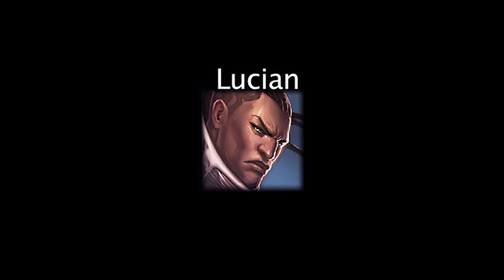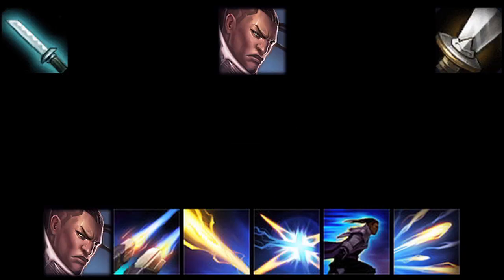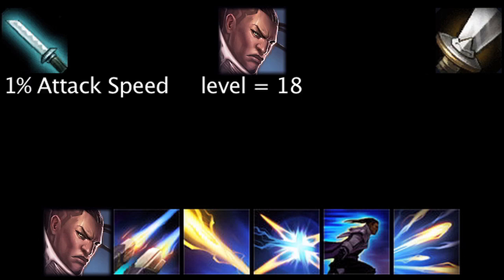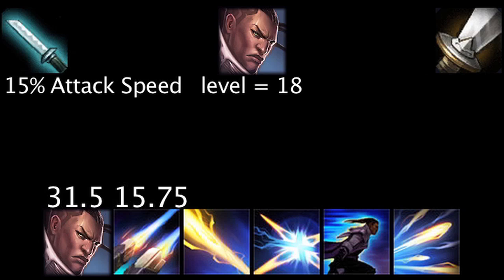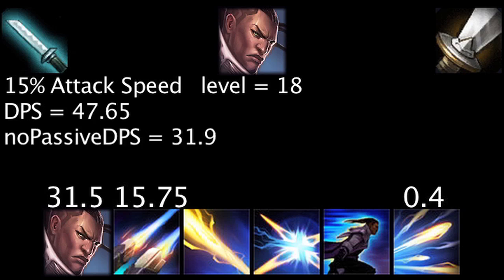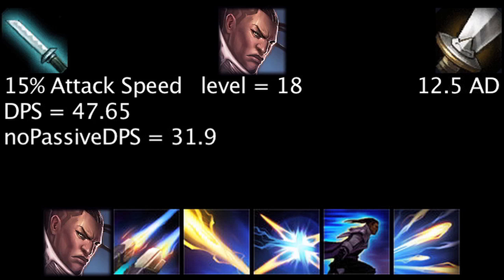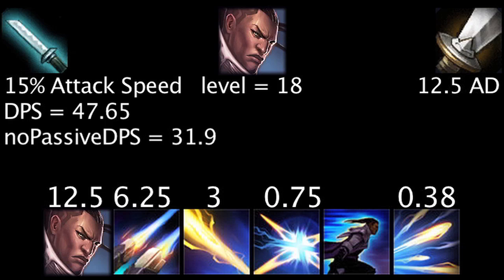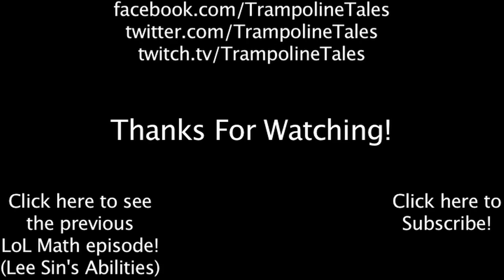LoL Math - Lucian: Attack Speed vs. Attack Damage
Today we calculate whether Attacks Speed or Attack Damage is more beneficial on Lucian.